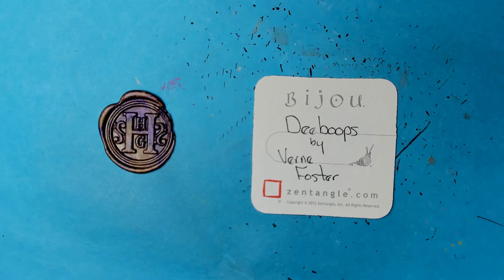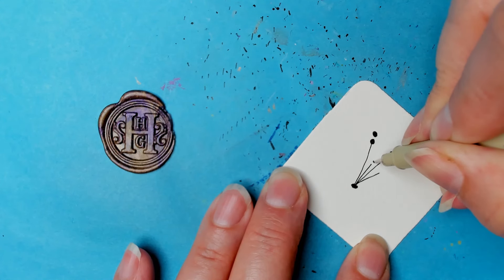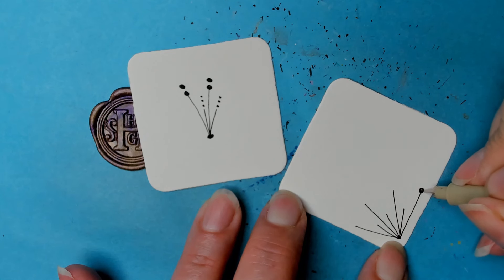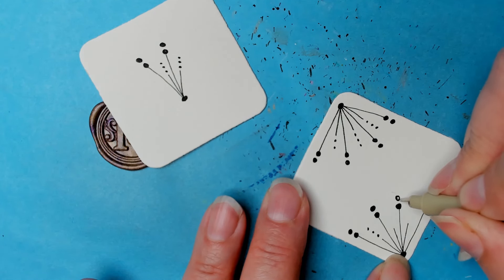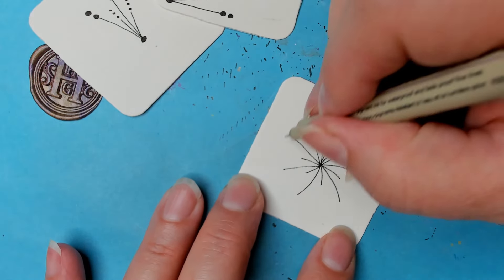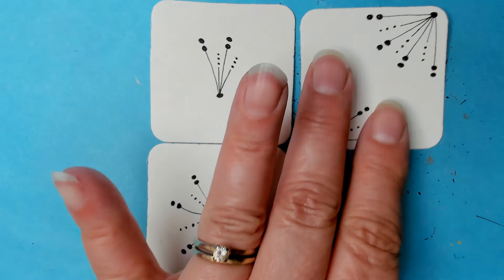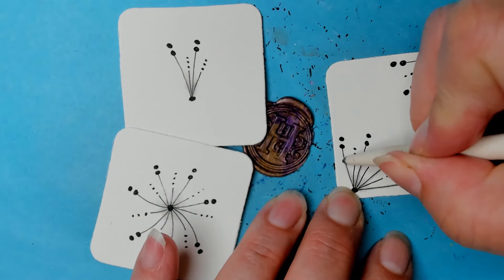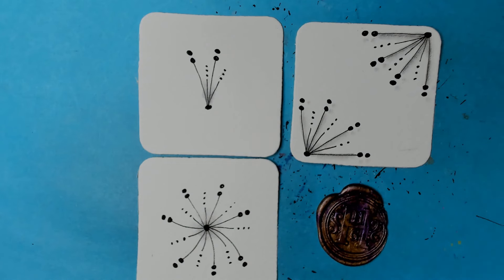Deeboops | Zentangle® Quickie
Deeboops was created by Verne Foster.

General items for tangling:
✨ Pens: Microns or other fine liners, in black, and other colors.
✨ For shading: pencil, (graphite – regular No.2 is great)

Happy Tangling!!!